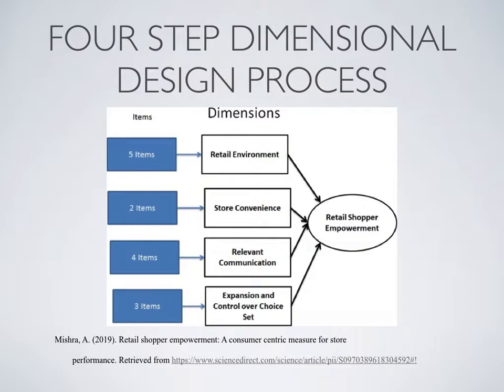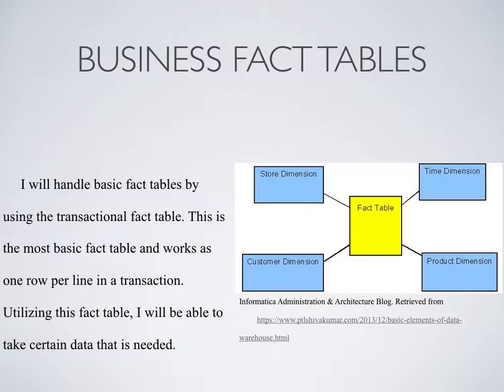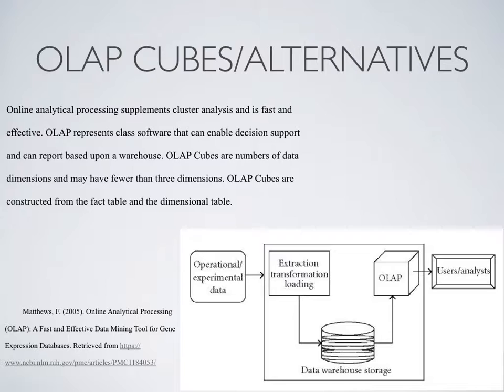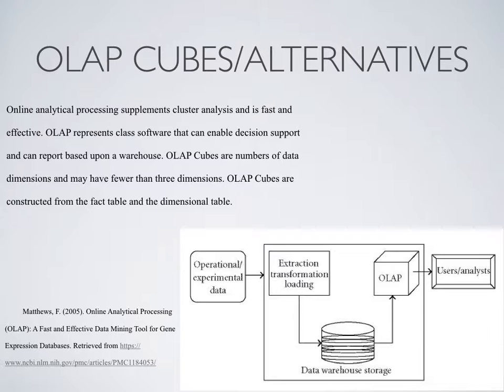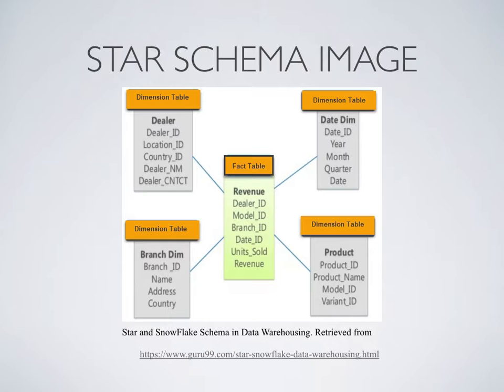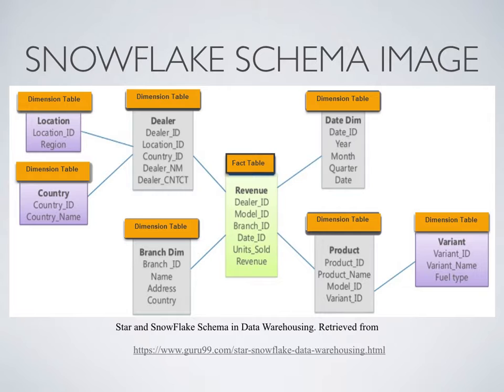Green Brandon Dimensional Modeling Presentation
School Presentation on Dimensional Modeling.